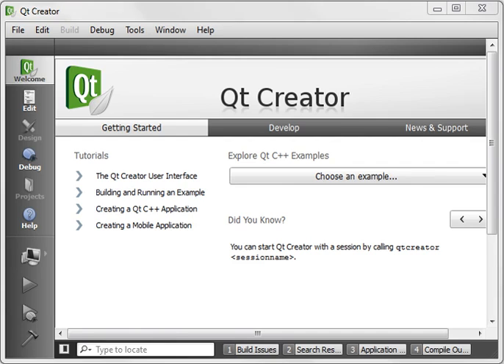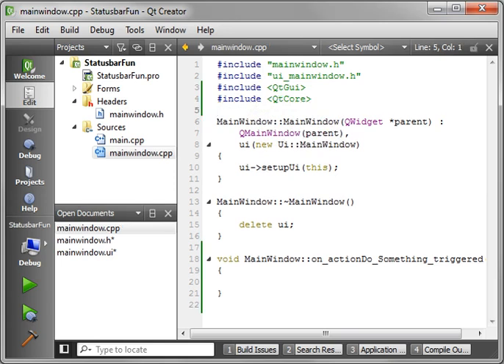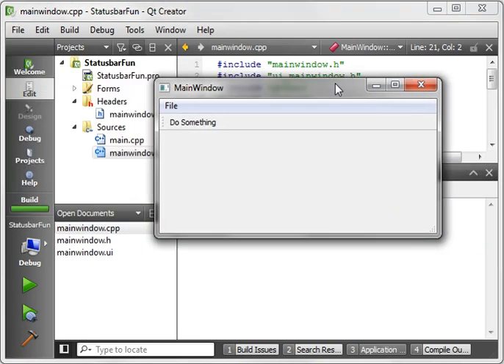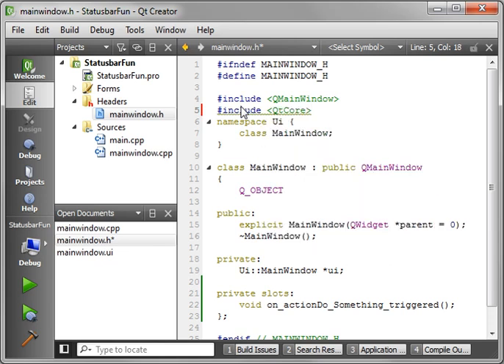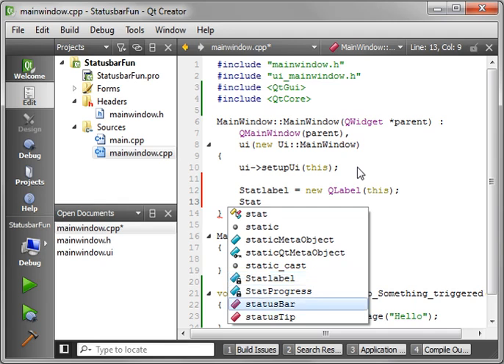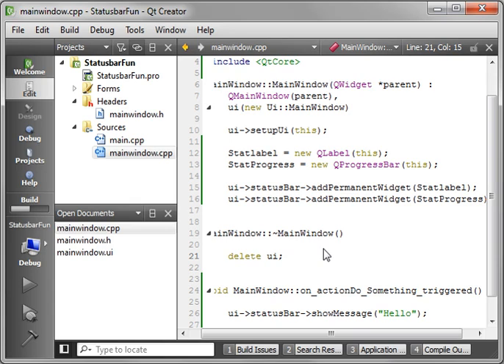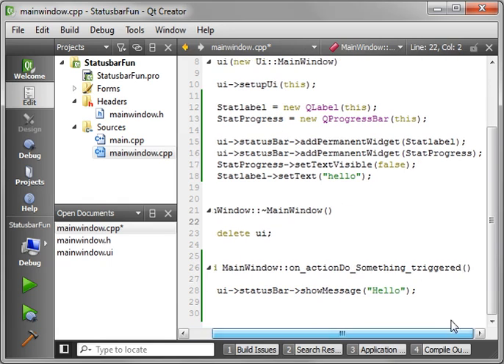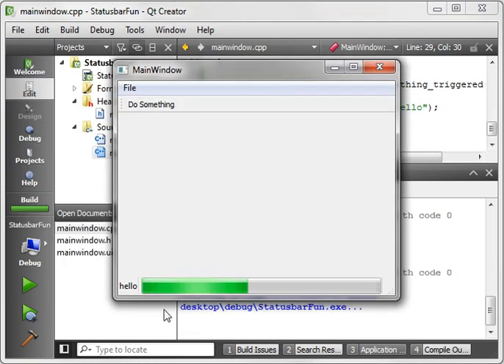C++ Qt 25 QStatusBar